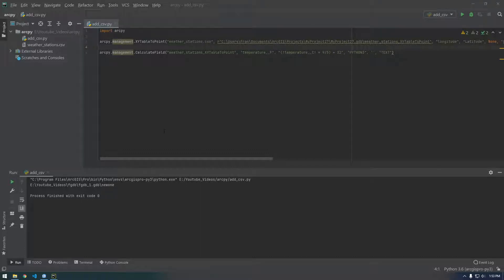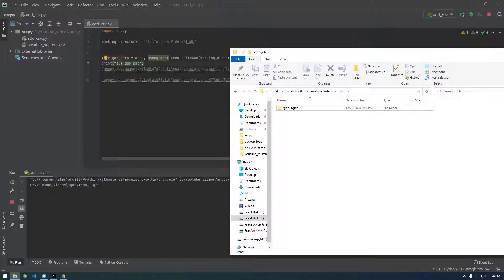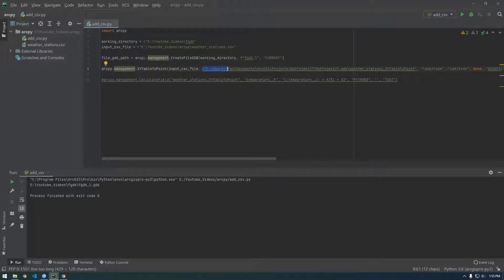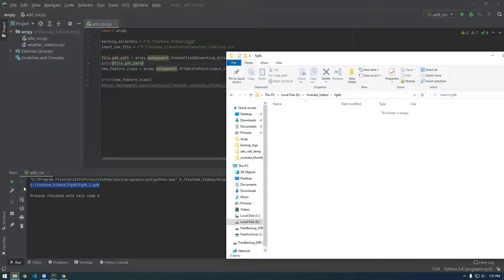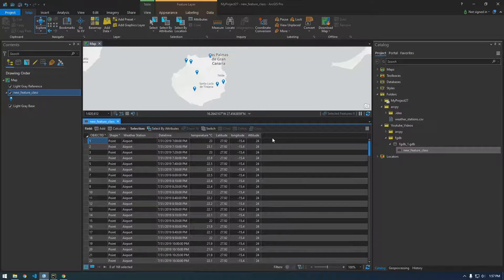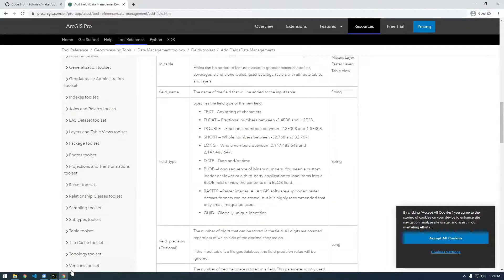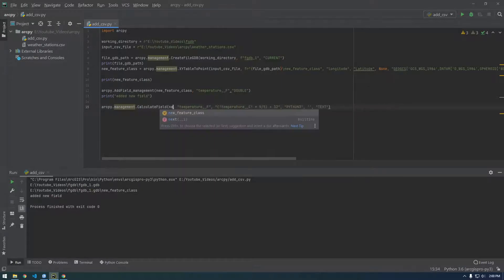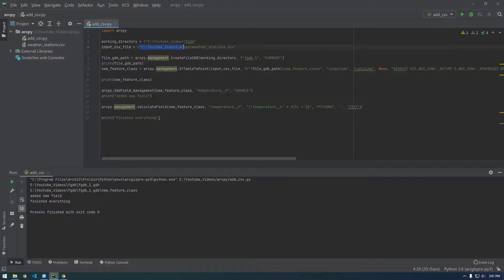20 - Import CSV file and use Field Calculator pt. (2/2) - ArcGIS Pro Scripting with Python and Arcpy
In this video we import a CSV file, create a new field and then use Field Calculator in Python